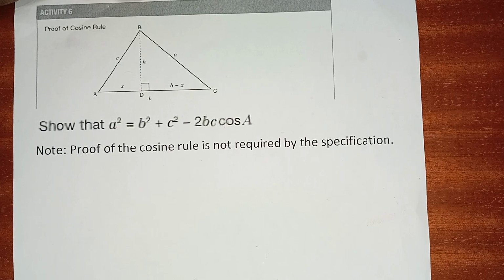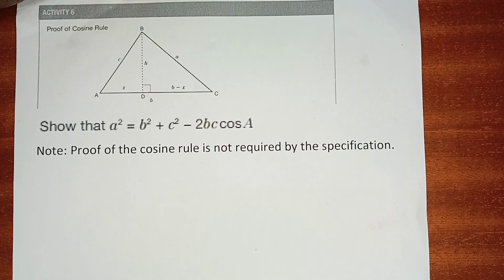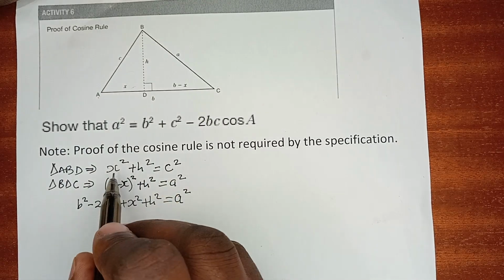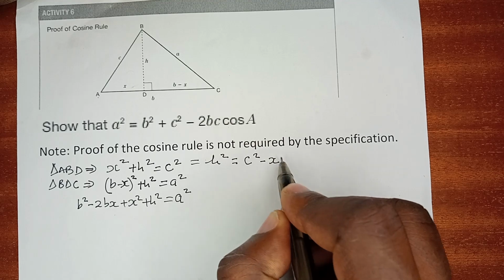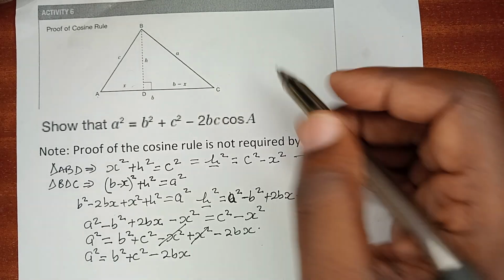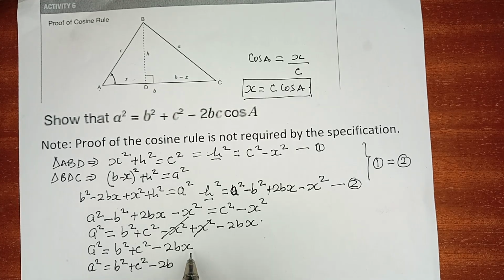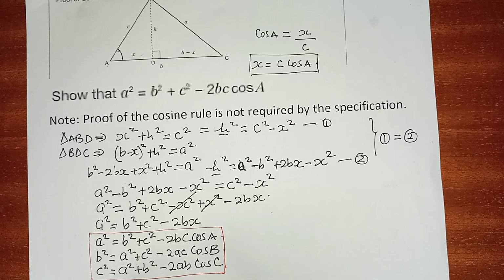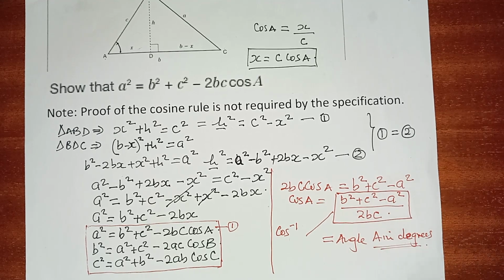proof of Cosine Rule